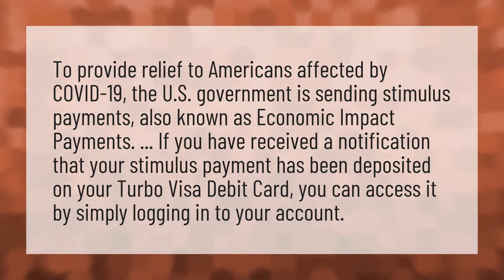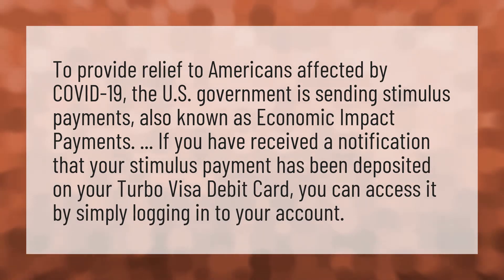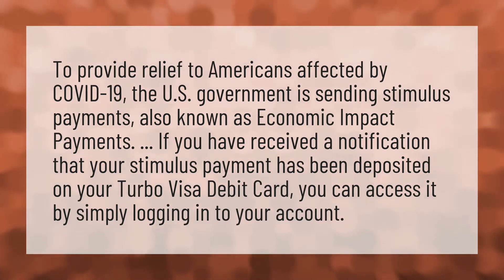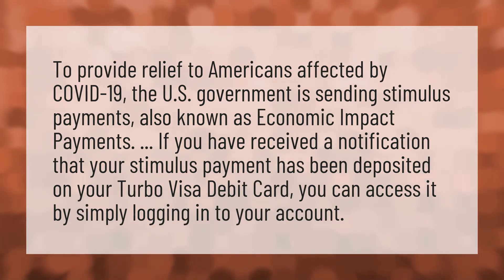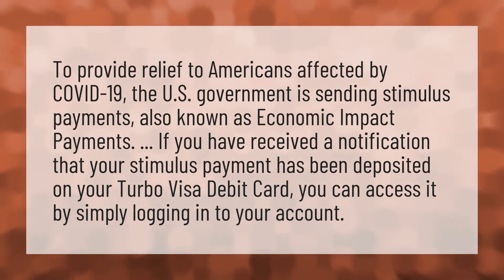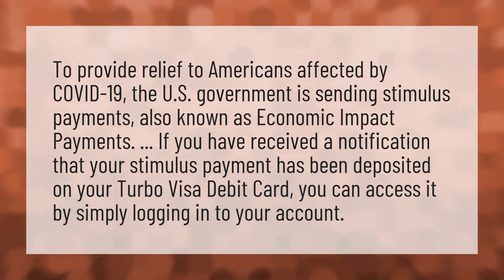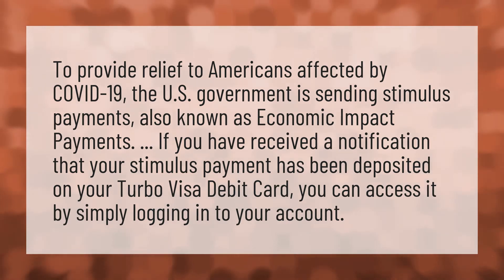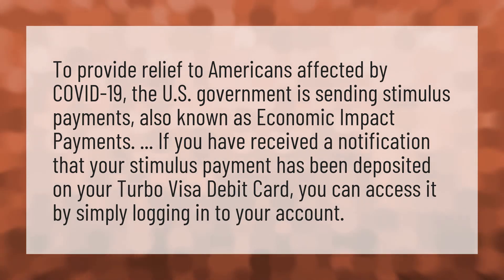Will stimulus go on turbo card?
2nd Stimulus Check • Will stimulus go on turbo card?